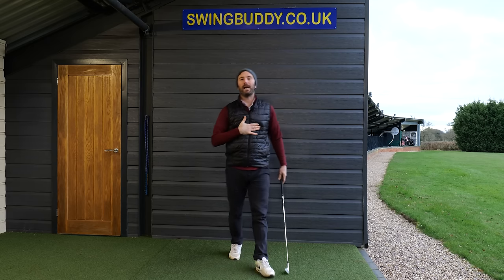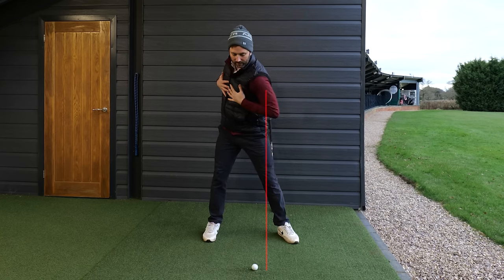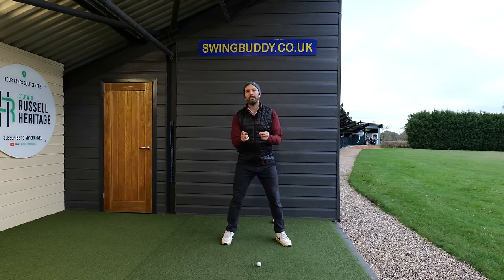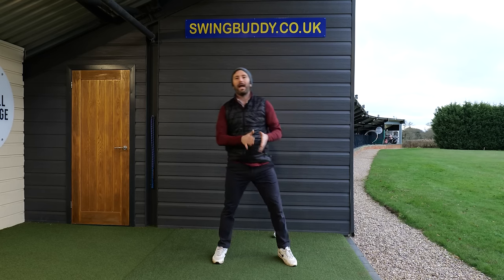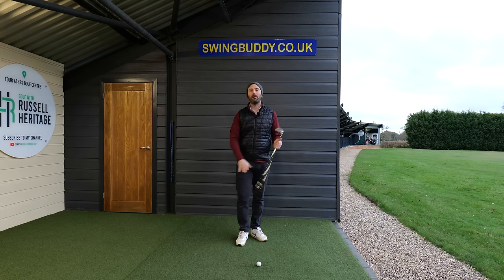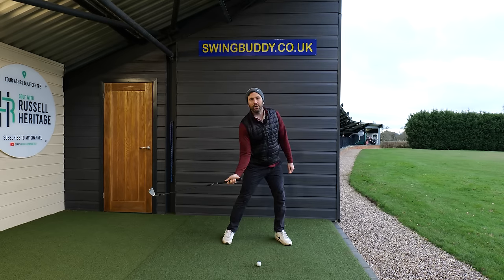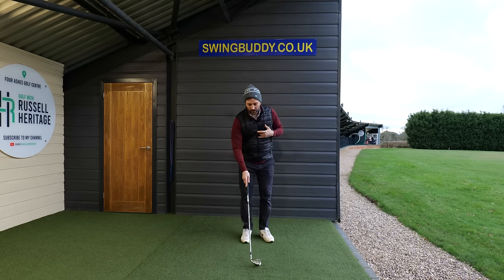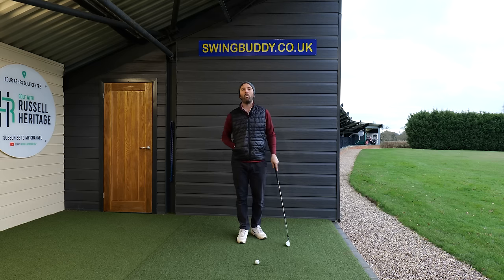This Chest Move Makes Compression Easy